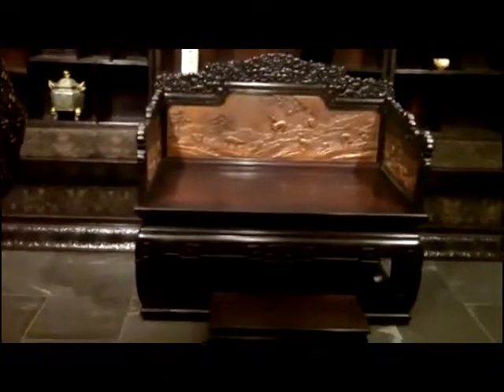Bonnie Burnham on Forbidden City Restorations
At the Metropolitan Museum's Forbidden City show, Bonnie Burnham, president of the World Monuments Fund,  describes the restoration of the imperial pavilions at the Qianlong Gardens in Beijing. Jan. 31, 2011